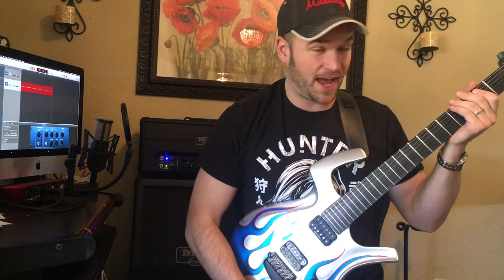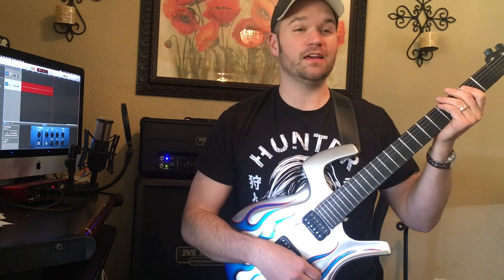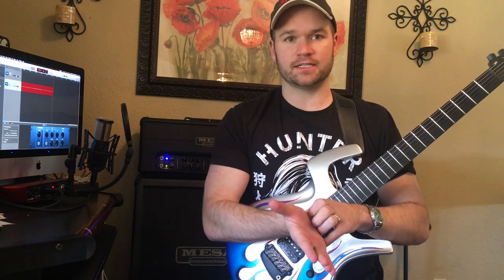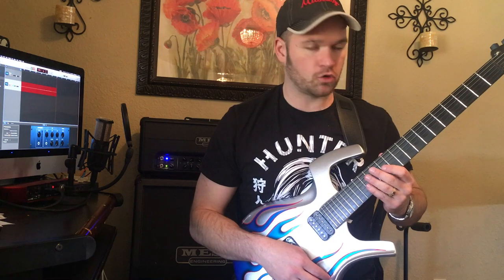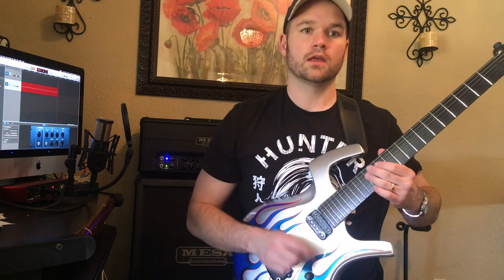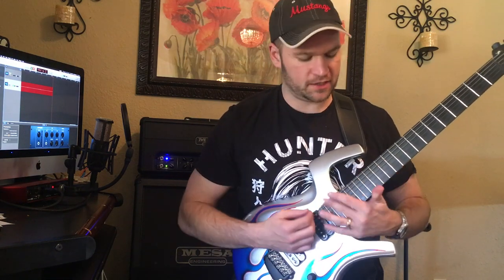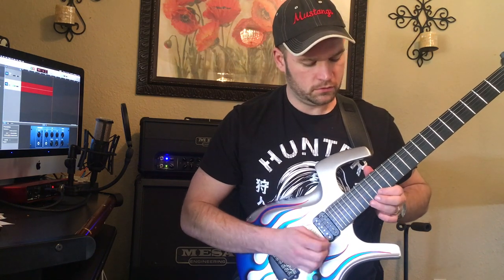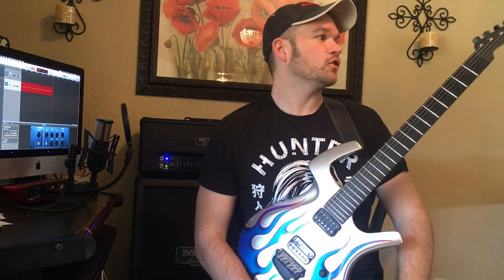"Energy" Joe Satriani Guitar Lesson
tune down 1/2 step. love this song!

Get awesome content like guitar challenges, video exchange and guitar lessons with me